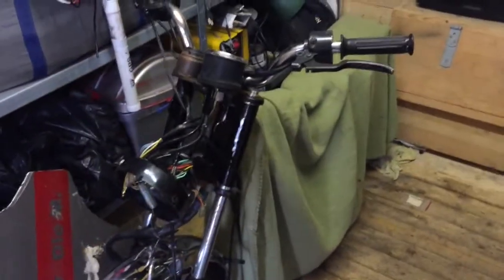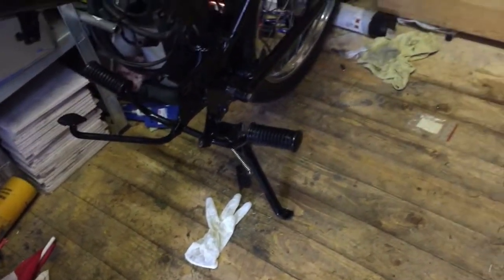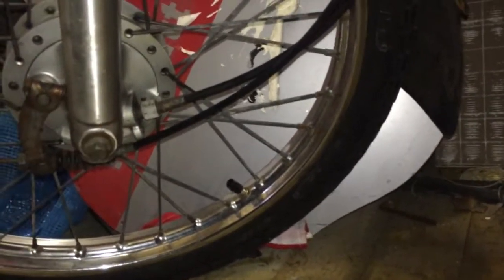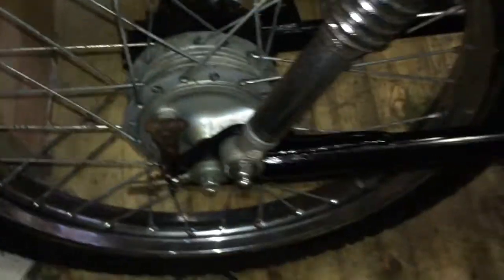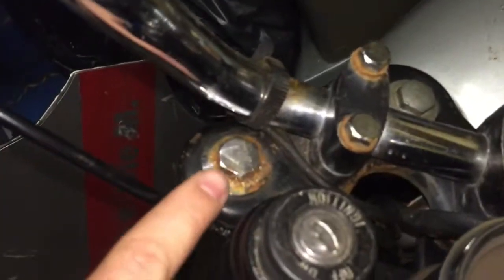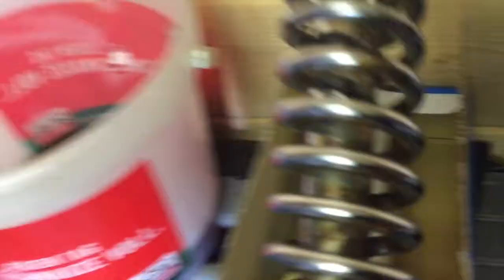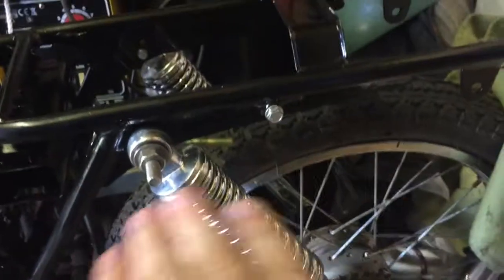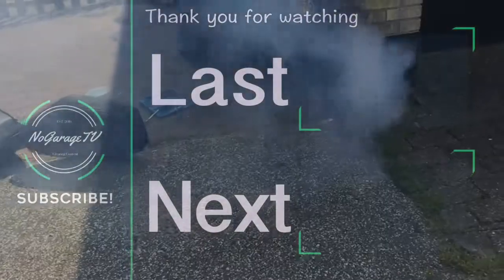Bike getting back together l [ Bike Rebuild Episode 3 ]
Restore Project:
My Grandfarthers Suzuki dm50 Samurai - Moped from 1993 Click down to show more..